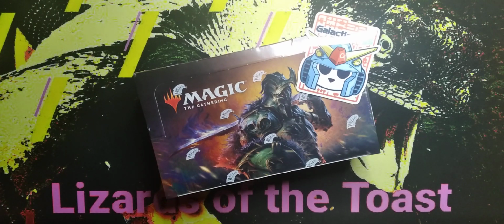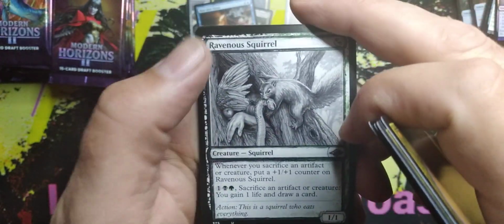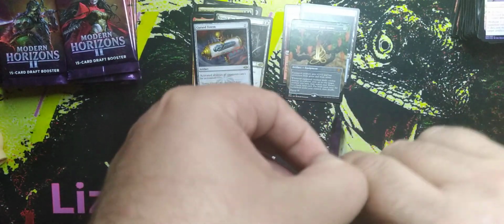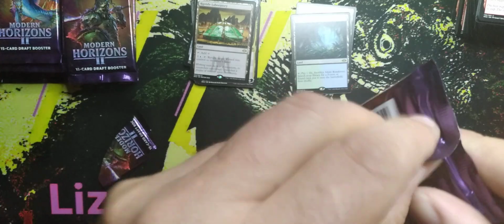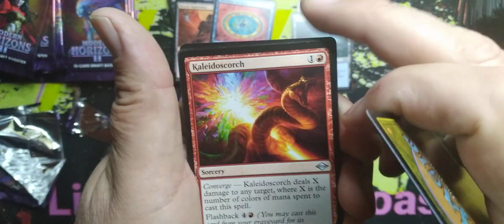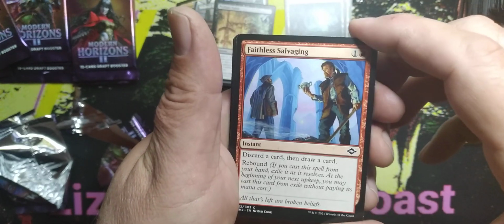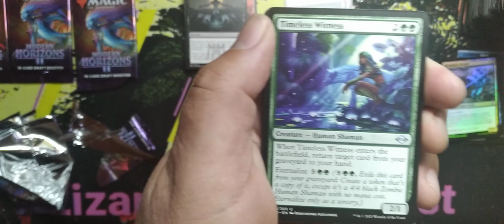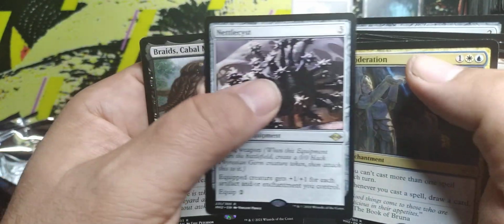Modern Horizons 2 draft booster box is this normal?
yes it is . this product has aged so perfectly